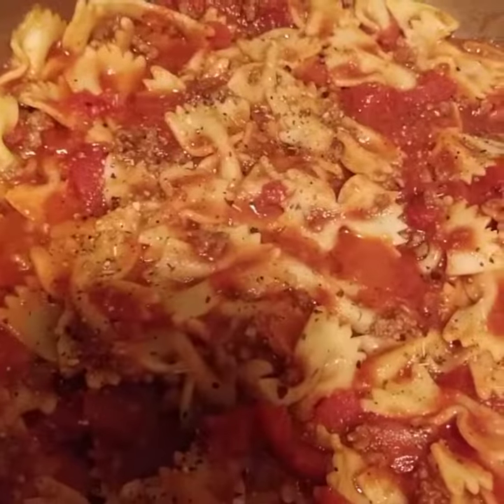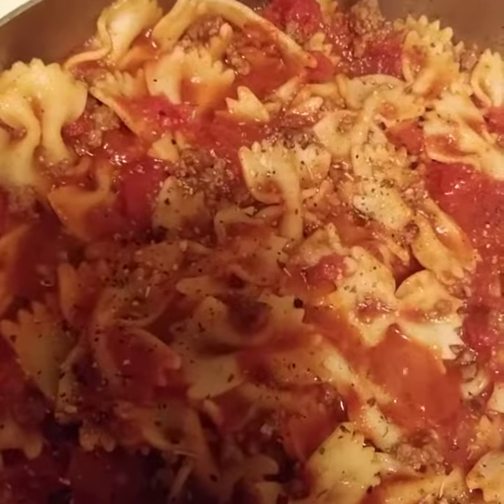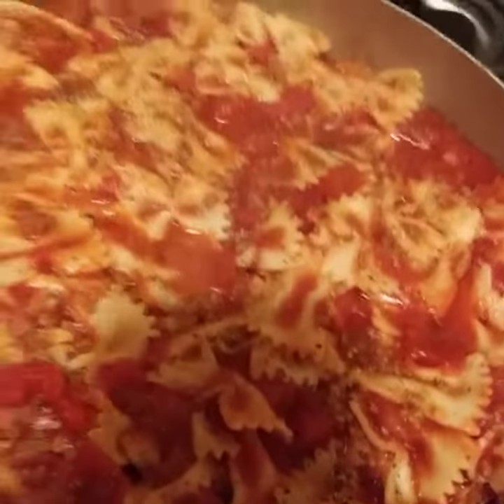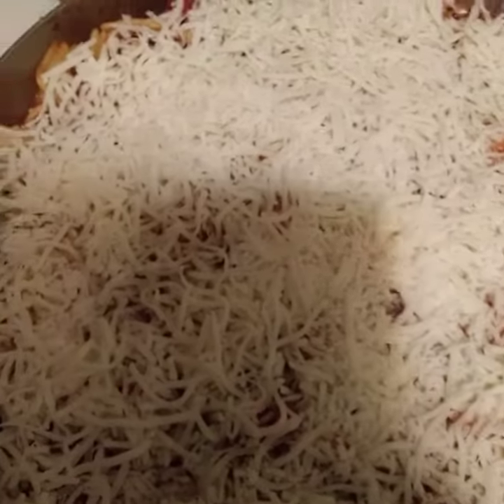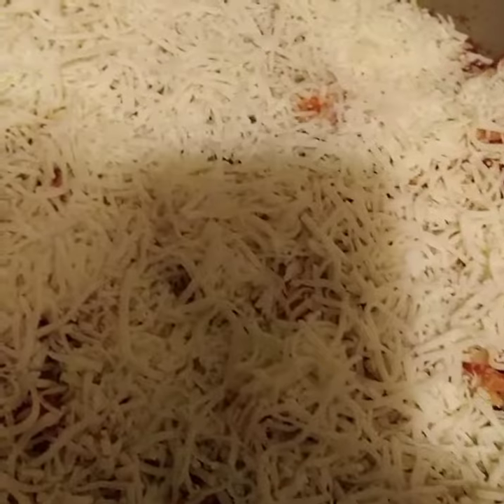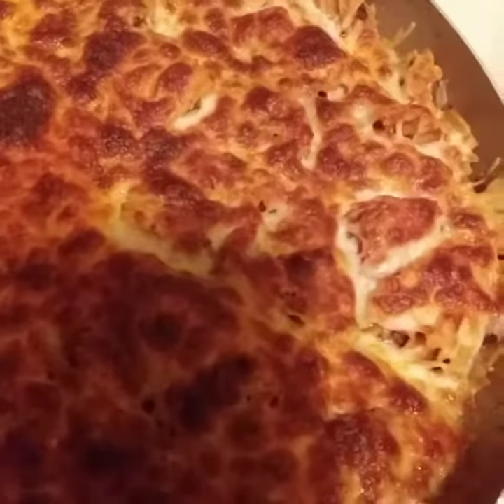Bow tie lasagna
Good food